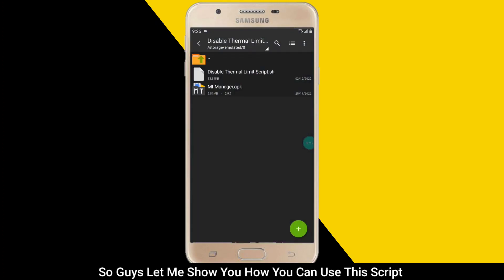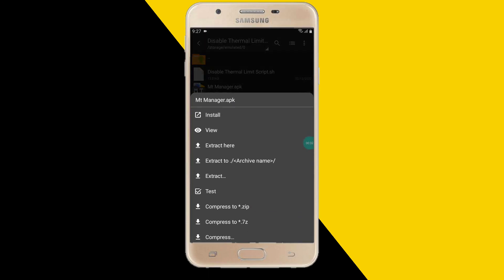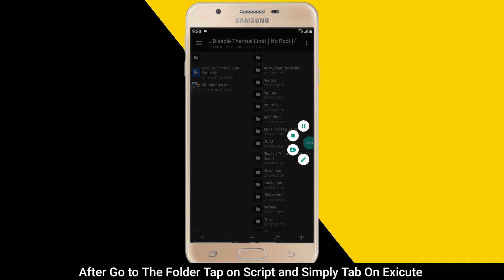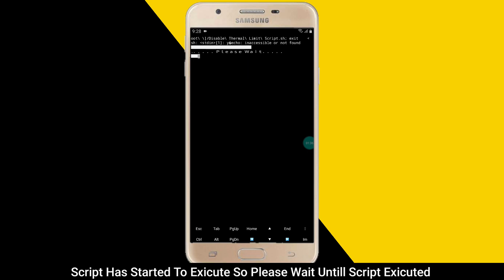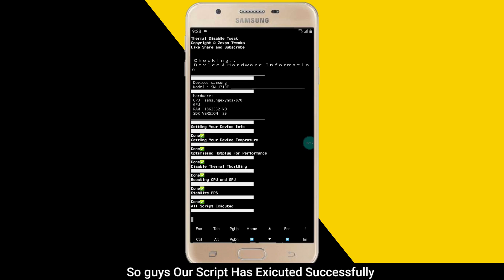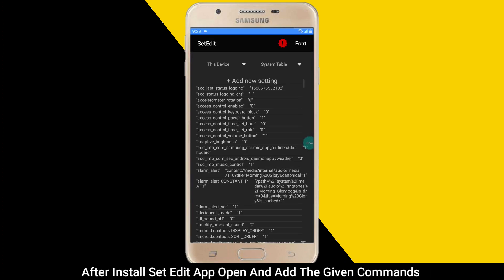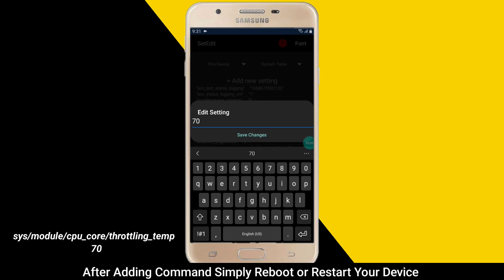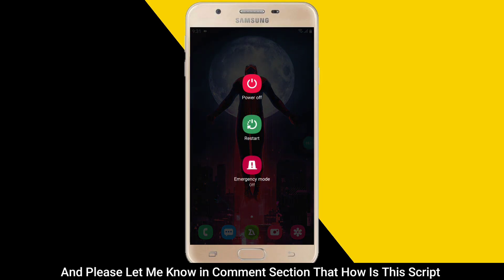Disable Thermal Limit + Enable Max FPS on Any Android | Increase Your Fps & Fix Lags - No Root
𝗕𝘆 𝗰𝗹𝗶𝗰𝗸𝗶𝗻𝗴 𝗼𝗻 𝗧𝗵𝗶𝘀 𝗟𝗶𝗻𝗸 (𝗭𝗲𝘅𝗽𝗼 𝗧𝘄𝗲𝗮𝗸𝘀 )

⚡𝗠𝘂𝘀𝗶𝗰 𝗖𝗿𝗲𝗱𝗶𝘁
Track: Lukerembo - Wine

Queries Solved-
overclock android no root
overclock android
overclock
no root